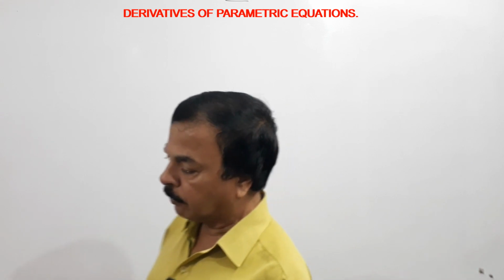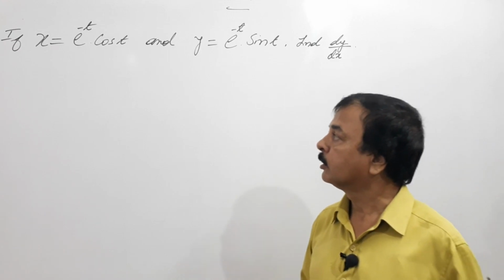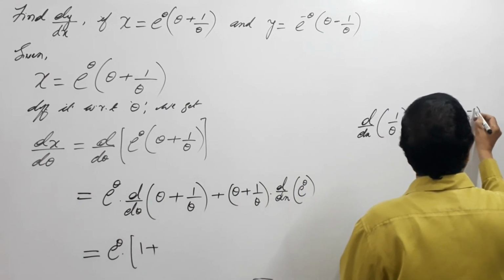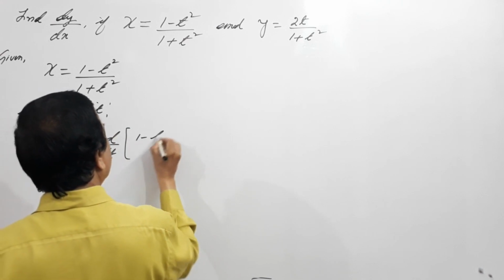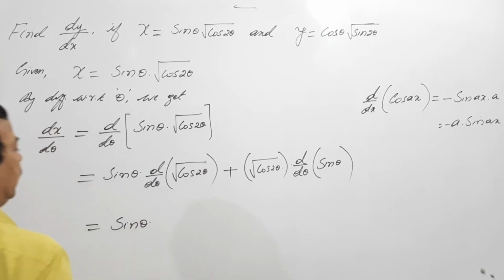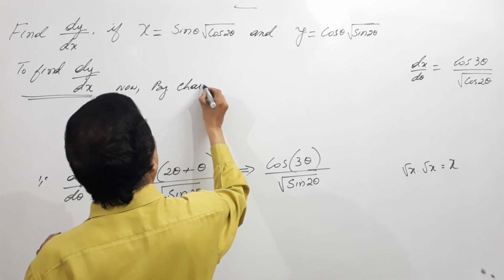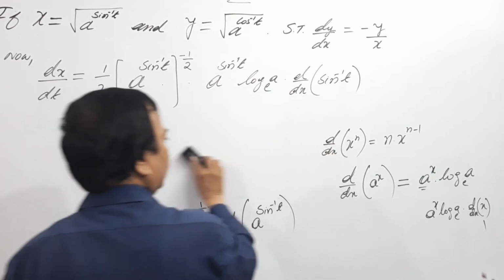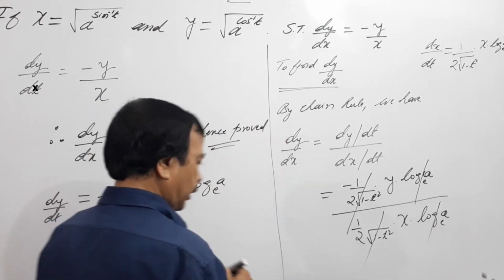DERIVATIVES OF PARAMETRIC EQUATIONS - Part-2//Maths from Basics 4U Parametric Functions Chain Rule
DERIVATIVES OF PARAMETRIC EQUATIONS - Part-2,
Maths from Basics 4U,
Parametric Functions,
Parametric Equations,
Parametric Derivatives,
Parametric Differentiation,
Parametric derivatives,
Parametric differentiation,
Derivatives with respect to parameters,
Chain rule in parametric functions,
Tangent vectors in parametric equations,
Parametric velocity and acceleration,
Implicit differentiation in parametric form,
Parametric curves and their derivatives,
Rate of change in parametric motion,
Parametric functions and slopes,
Parametric derivative formulas,
Calculating derivatives for parametric curves,
Parametric differentiation techniques,
Parametric functions and instantaneous rates of change,
Parametric functions derivatives,
Derivatives of parametric equations,
Tangent lines in parametric equations,
Parametric differentiation techniques,
Calculating derivatives in parametric form,
Rate of change in parametric functions,
Parametric functions and their slopes,
Derivatives of parametric curves,
Implicit differentiation in parametric equations,
Finding velocity and acceleration in parametric motion,
parametric equations engineering mathematics,
calculus with parametric curves,
parameterization,
parametric equations a level maths edexcel
edexcel a level maths parametric equations exam questions,
parametric equations a level maths,
Continuity & Differentiability 06 : Parametric Differentiation | Class 12 NCERT,
Class 11 Maths | What Are Parametric Equations? - Differentiation,
parametric equations a level maths exam questions,
parametric differentiation,
Differentiation Ex.1.4 Part 15 Maths-II 12th New Syllabus 2021| Parametric Functions | Dinesh Sir,
Differentiation Ex. 1.4 Part 14 Maths-II 12th New Syllabus 2021 | Parametric Functions | Dinesh Sir,
PARAMETRIC DIFFERENTIATION CONTINUITY AND DIFFERENTIABILITY PART-7 CBSE 12th,
JEE Maths | Differentiation - L3 | Parametric Form | Class 12 & JEE Main 2021/2022 | Vedantu,
Class 12 - Parametric Differentiation - Derivatives of Functions in Parametric form | CBSE 12 Maths,
Derivative of Parametric functions || exercise 5.6 class 12 maths NCRT|| By P.N.Biradar,
Differentiation Class 12 | Derivative of Parametric function Ex 5.6 | Short cut method by O.P. GUPTA,
Derivatives of Functions in Parametric form | CBSE 12 Maths | Ex 5.6 intro,
Differentiation 06 | Parametric Differentiation | Higher Order Differentiation | Class 12 | RACE,
imran sir maths
Parametric Differentiation,
Derivative of a parametric function